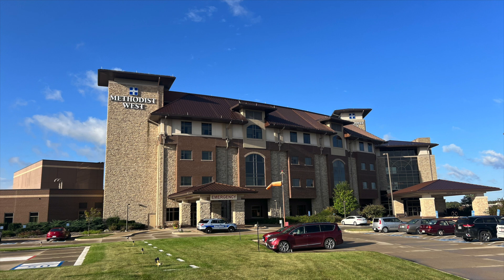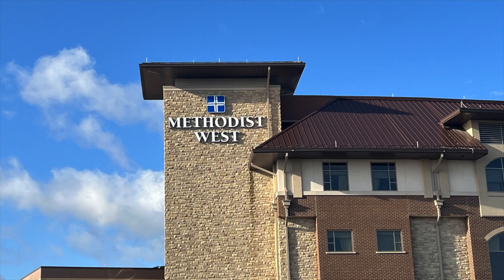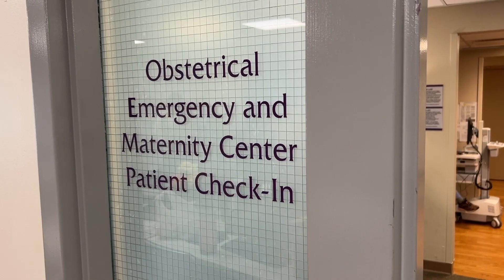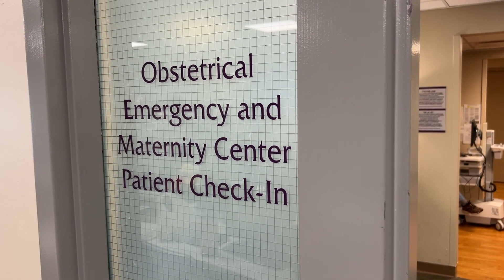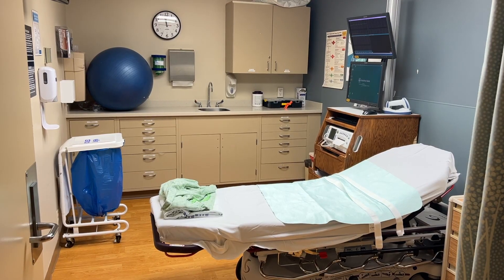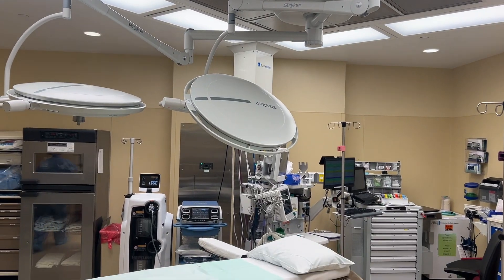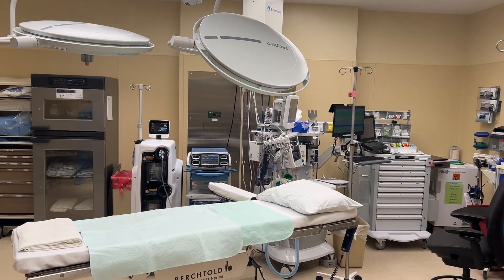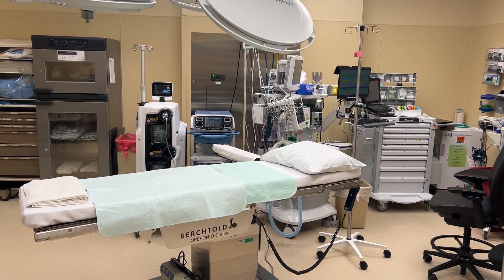Should I Deliver at Iowa Methodist Medical Center or Methodist West Hospital?